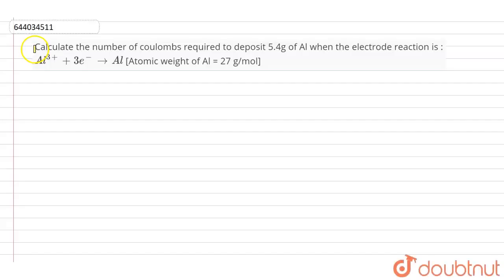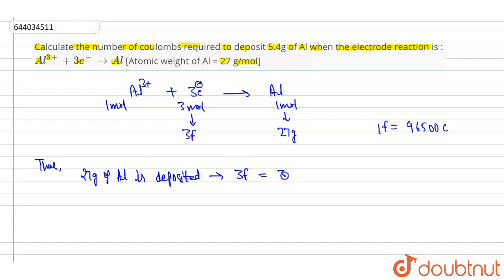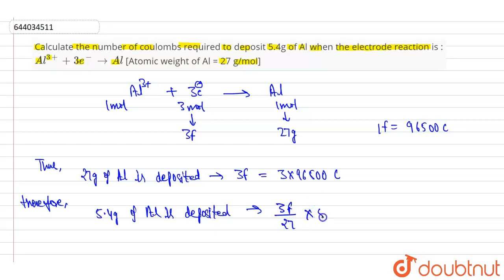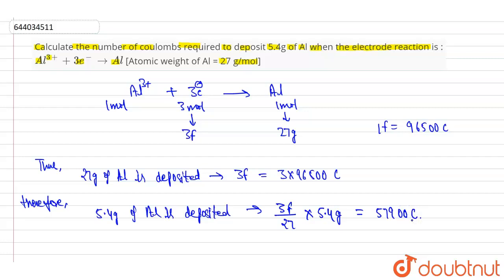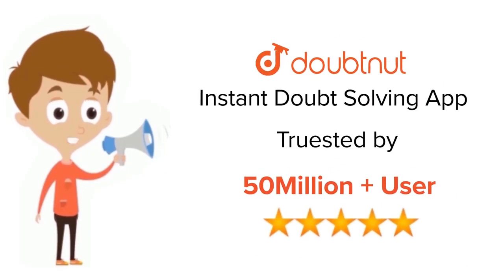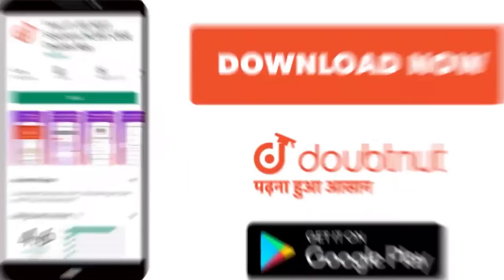Calculate the number of coulombs required to deposit 5.4gof Al when the electrode reaction is : ...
Calculate the number of coulombs required to deposit 5.4gof Al when the electrode reaction is : Al^(3+) +3e^(-) to Al[Atomic weight of Al = 27 g/mol]
Class: 12
Subject: CHEMISTRY
Chapter: ELECTROCHEMISTRY
Board:ICSE

👉 Have Any Query? Ask Us.